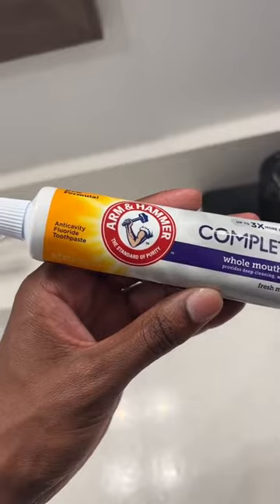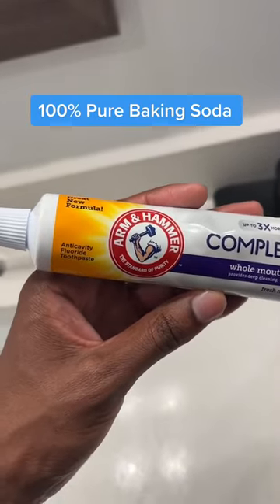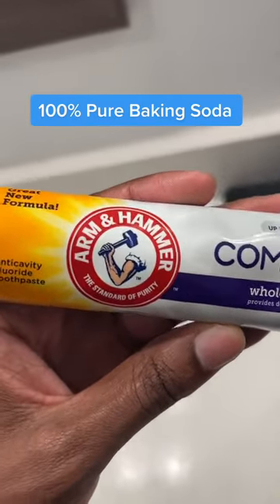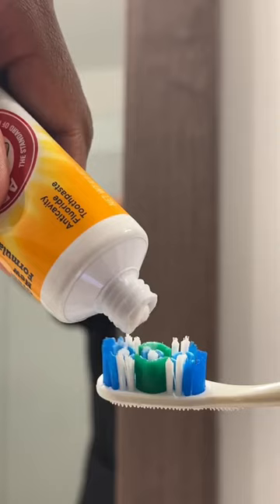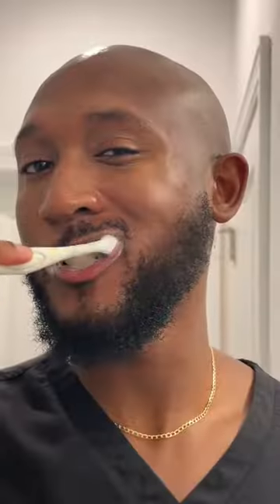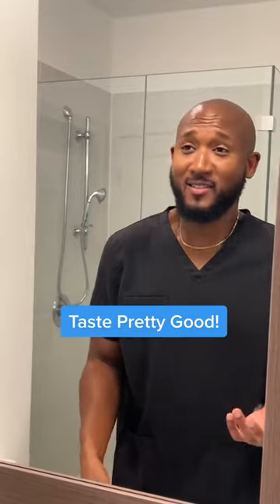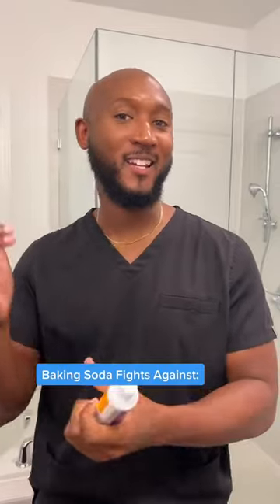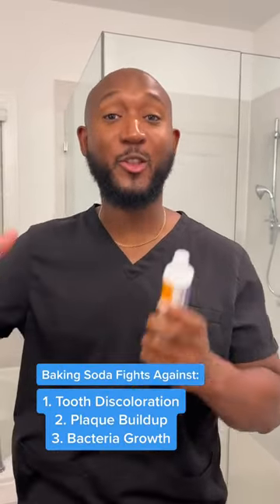Dr Brown did the research so you don’t have to 📚🧐spoiler: baking soda is safe on your teeth!